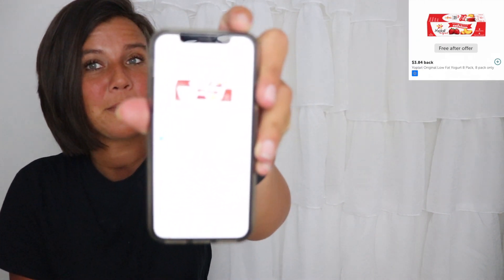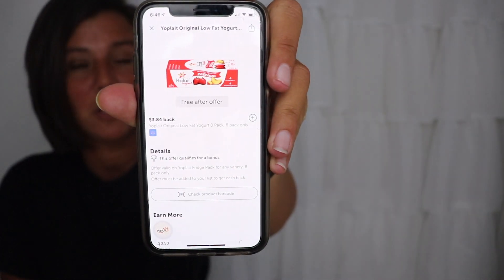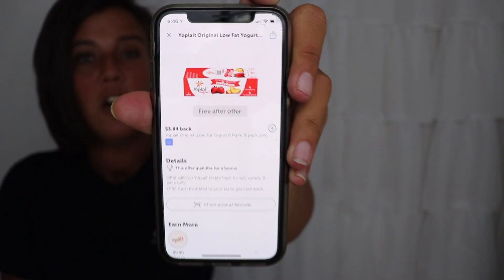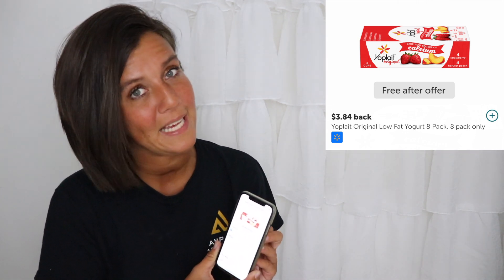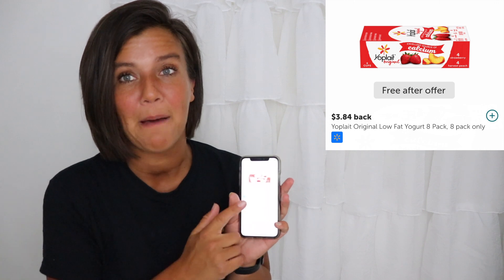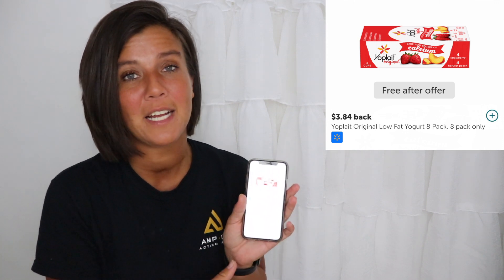Free Yoplait Yogurt at Walmart!